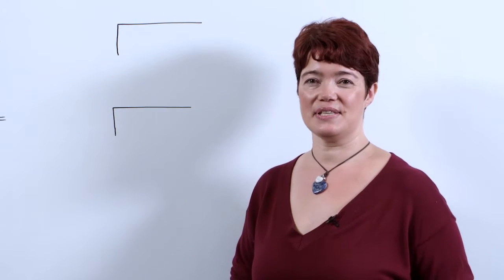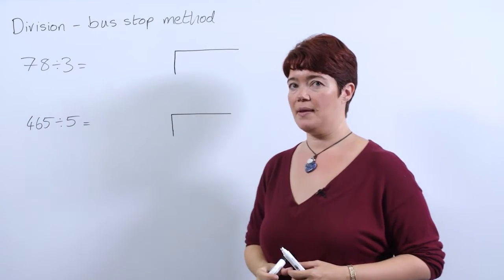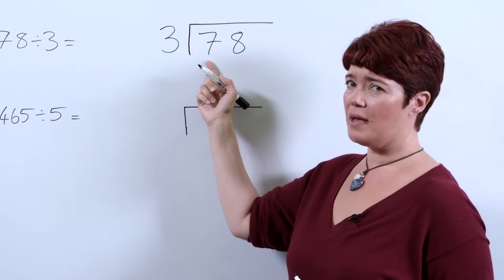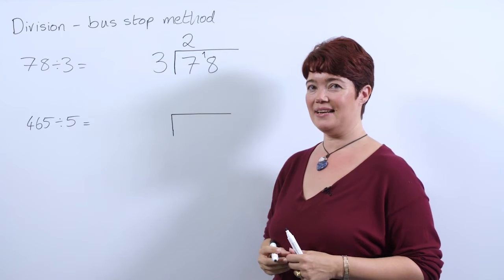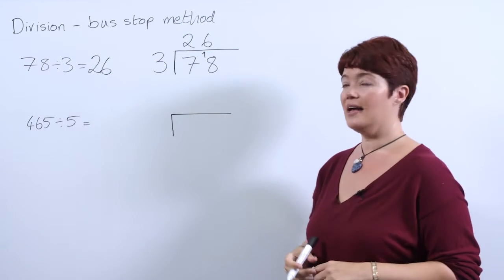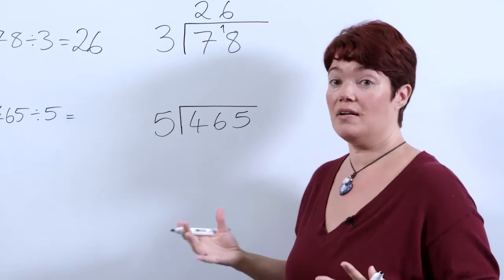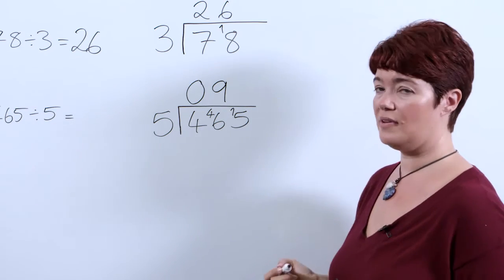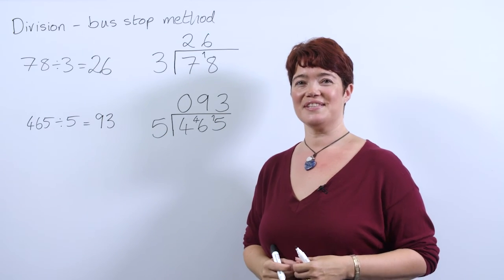Bus Stop Method For Division Of 2 And 3 Digit Numbers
This video provides a quick summary of the bus stop method for dividing 2 and 3 digit numbers.

In this Maths in Minutes video, educators are introduced to the bus stop method for dividing 2 and 3 digit numbers by one digit. Once students are comfortable with informal approaches to division, they can progress to using the bus stop method as a more formal technique. This video offers a concise overview of the steps involved in the bus stop method, allowing educators to guide students in mastering division skills effectively.

00:00 Introduction
00:30 Identifying the Dividend and Divisor
01:40 Division of a 3 Digit Number

For additional resources on teaching division using the bus stop method,